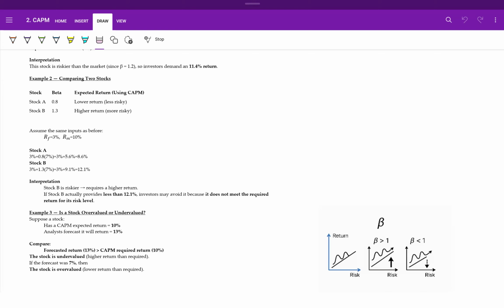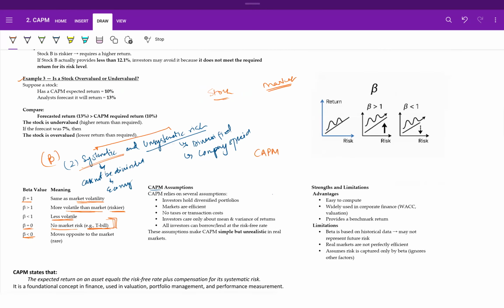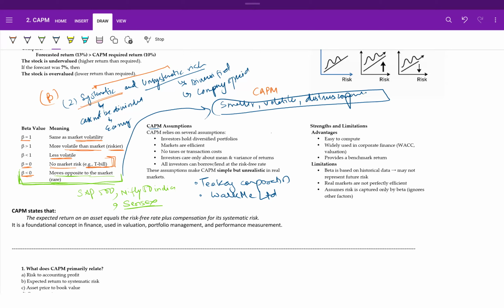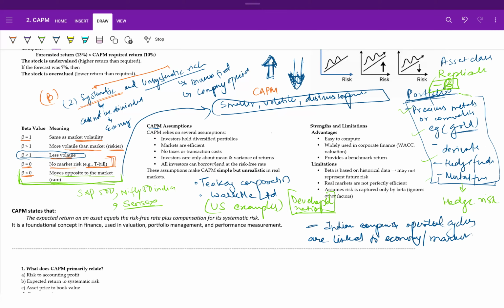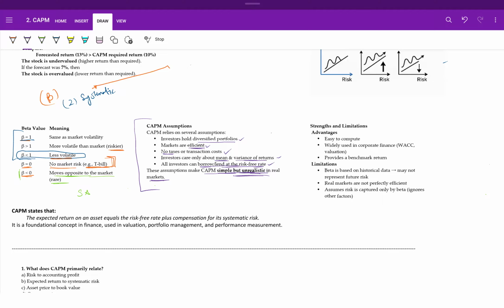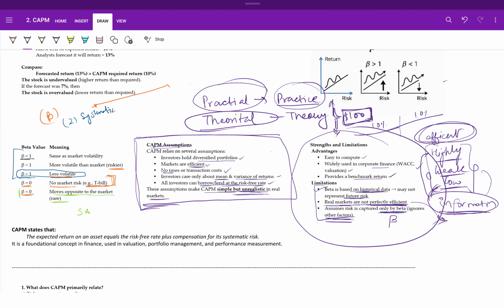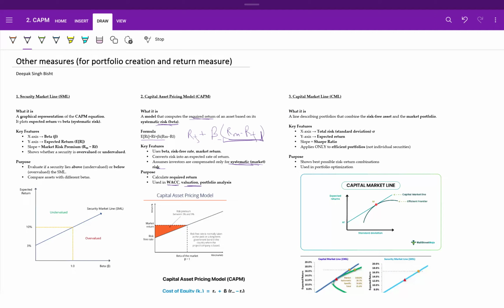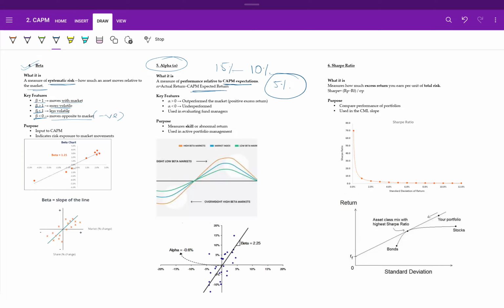Key concepts Episode 006 - Capital asset pricing model - Part2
Unlock the complete guide to risk and return, CAPM, Security Market Line (SML), Capital Market Line (CML), Beta, Alpha, Sharpe Ratio, Treynor Ratio, and Jensen’s Alpha in this full, in-depth finance lecture.
Whether you're preparing for university exams, CFA, investment management courses, or finance interviews, this video covers everything you need — from theory to formulas to advanced problem-solving.

In this session, we break down:
✔ What is systematic vs unsystematic risk
✔ How Beta measures market sensitivity
✔ CAPM explained step-by-step
✔ How to calculate expected return using CAPM
✔ Understanding the Security Market Line (SML)
✔ Identifying undervalued and overvalued stocks
✔ Difference between SML vs CML
✔ What makes the Capital Market Line unique
✔ How to compute and interpret Alpha
✔ Detailed walkthrough of the Sharpe Ratio
✔ When to use Treynor Ratio vs Sharpe Ratio
✔ How to calculate Jensen’s Alpha
✔ Hard exam-level questions with solutions
✔ Portfolio diversification and risk-adjusted return
✔ Efficient frontier and modern portfolio theory basics

This video includes examples, formulas, graphs, and challenging questions to help you master asset pricing and portfolio management.

Keywords we target in this video:

capital asset pricing model, CAPM explained, beta finance, sharpe ratio, treynor ratio, jensen alpha, SML vs CML, efficient frontier, market risk premium, portfolio beta, finance full lecture, risk and return, asset pricing models, portfolio theory explained, systematic risk, finance exam questions.